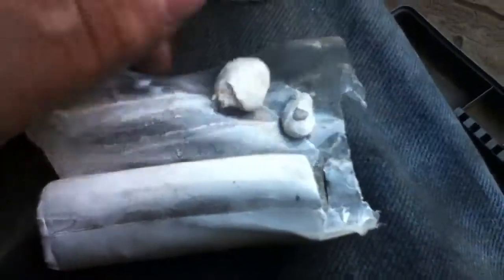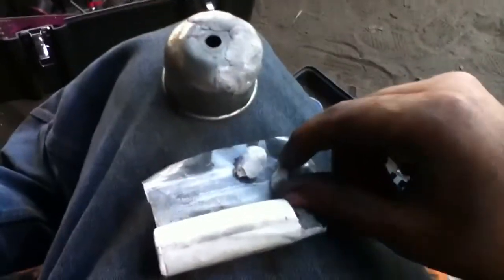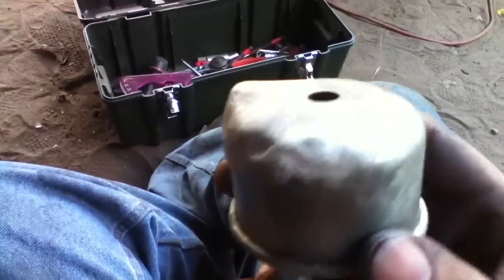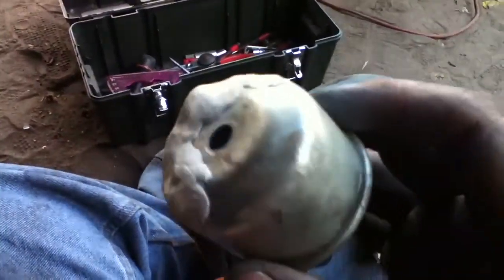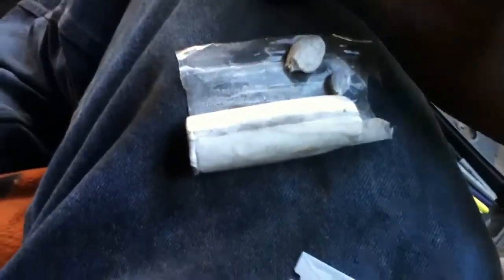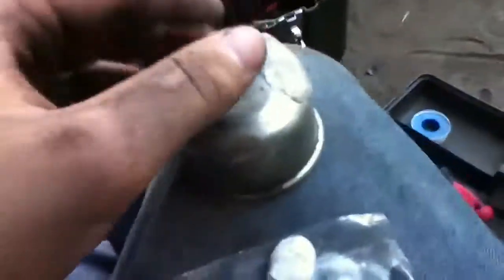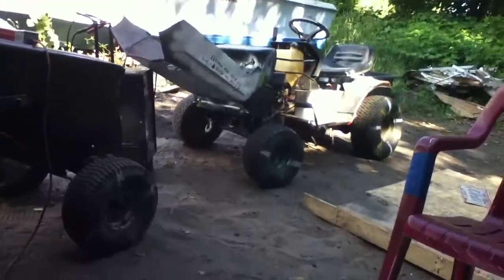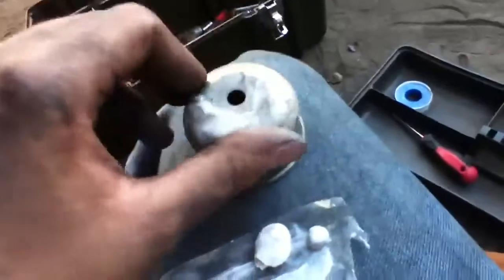How to fix float bowl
I got a question from a viewer that I just happen to be going through myself so I answered his question which was (how can you fix a float bowl cheap and quick?) so I did it in about 15minutes so here's some film from it.